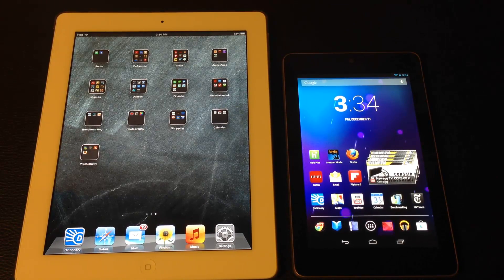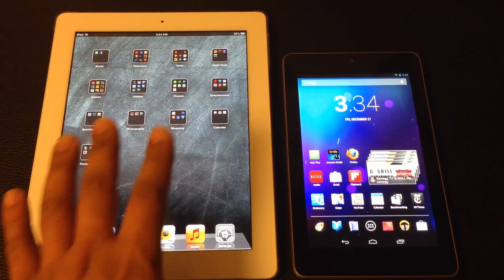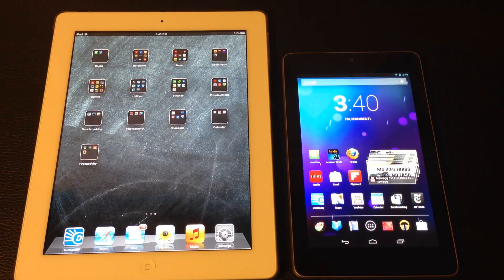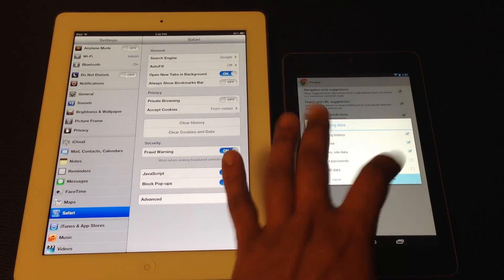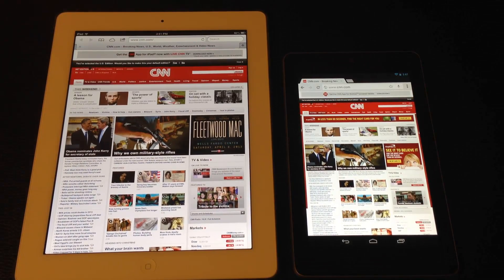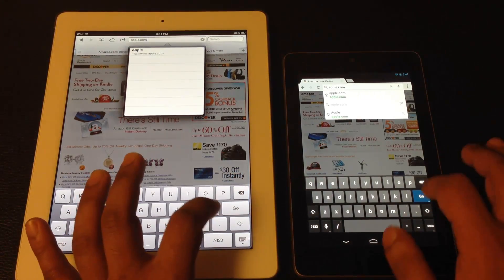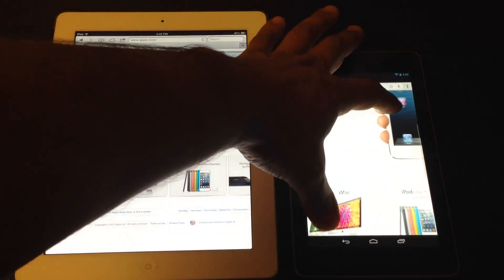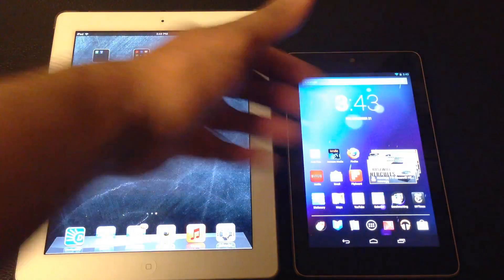iPad 4 vs Google Nexus 7: Web Browser Comparison Speed Test (updated)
In this video, we will compare the browser load times for 3 different websites for the iPad 4 and the Nexus 7. This is a supplemental video to the first version where I forgot to document that I had cleared the cache data for both safari and chrome browsers.